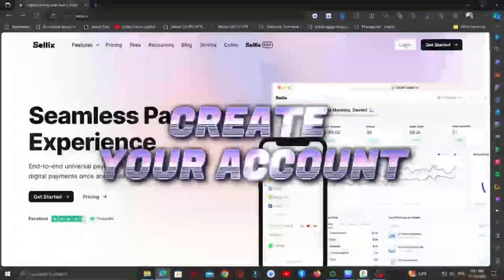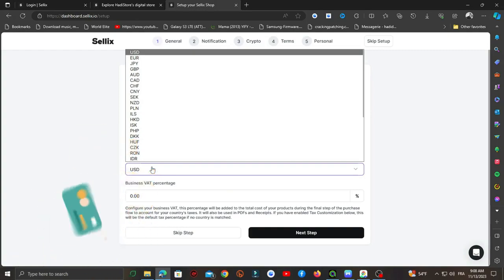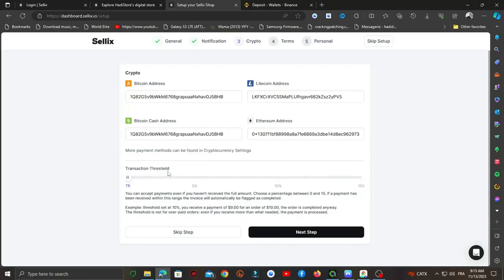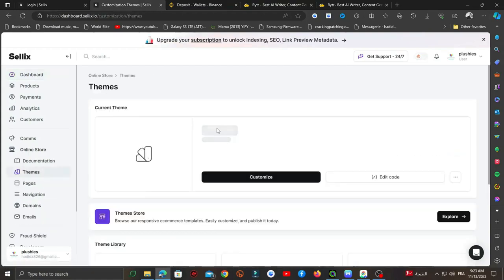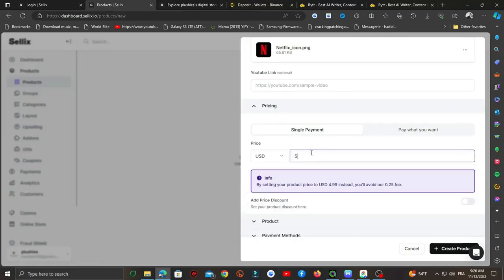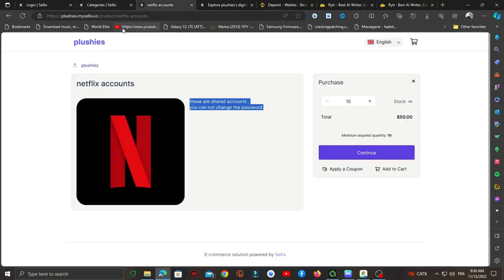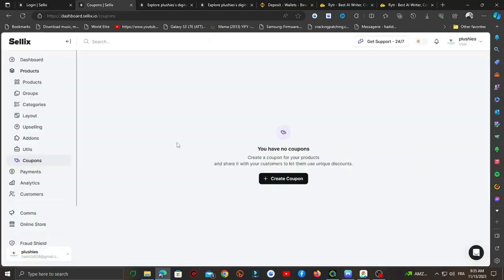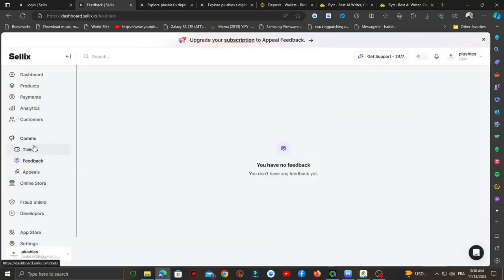HOW TO CREATE AN ONLINE STORE FOR FREE SHOPIFY & WOOCOMMERCE ALTERNATIVE 2023 1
in this video we will be covering an alternative for shopify and woocomerce that you can use to kickstart your online storefor free!.

swagbucks
swagbucks review